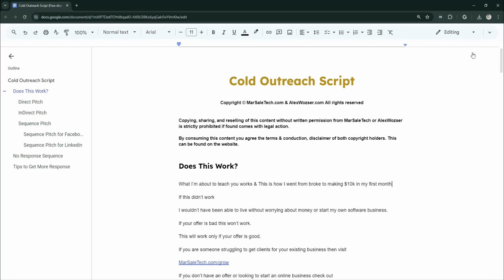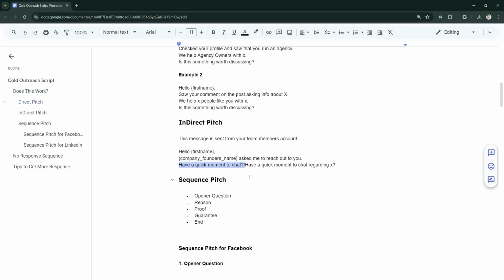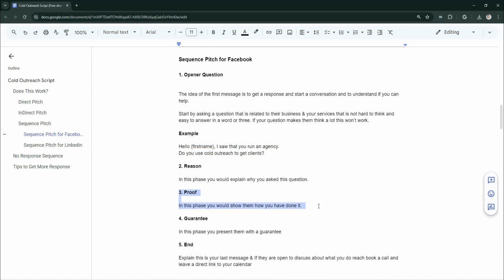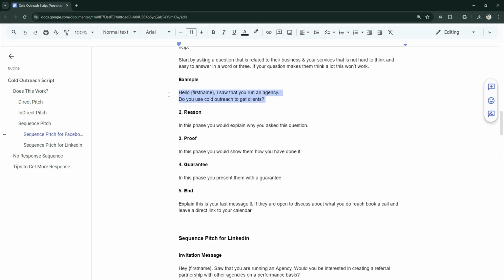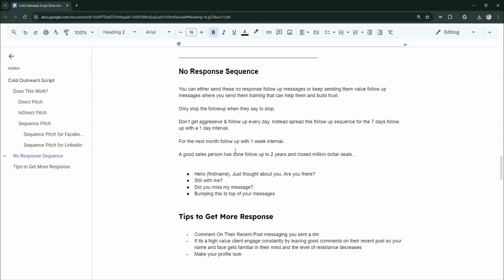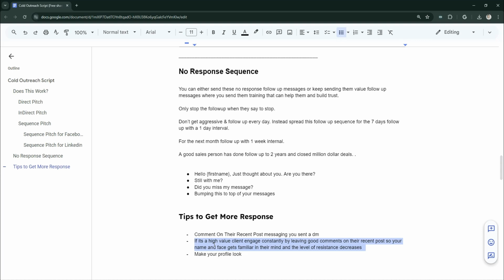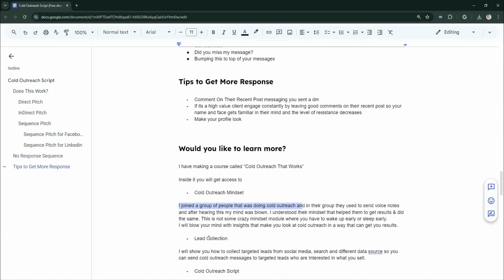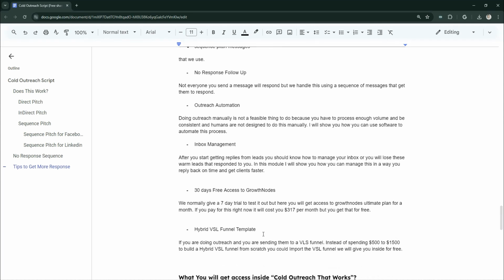How to Get Clients using Cold Outreach? | Steal My Cold Outreach Script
In this video I will show you how I use cold outreach to get clients.

Here is the doc I used in this video if you need to refer something.